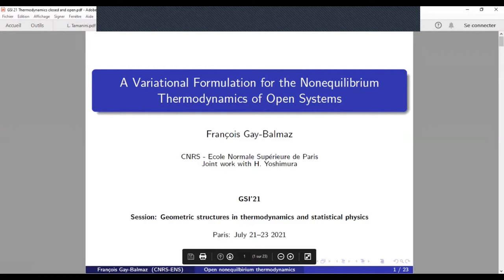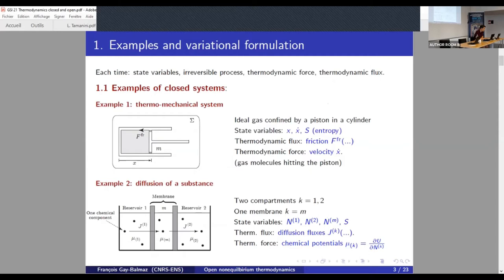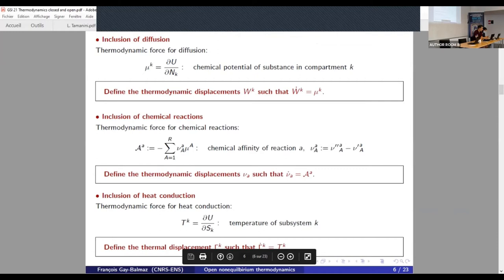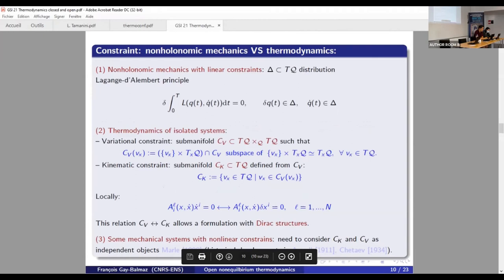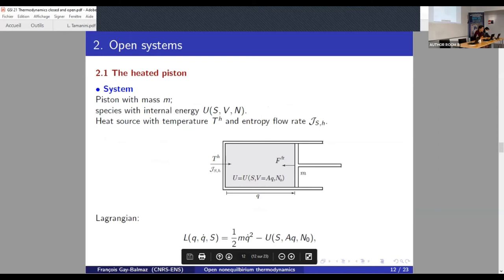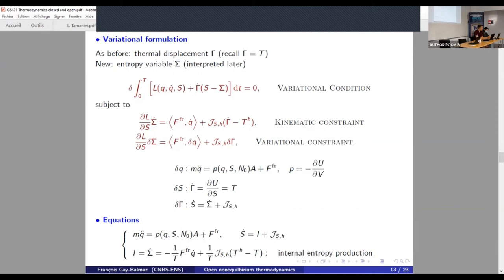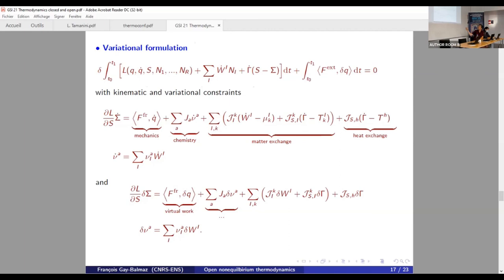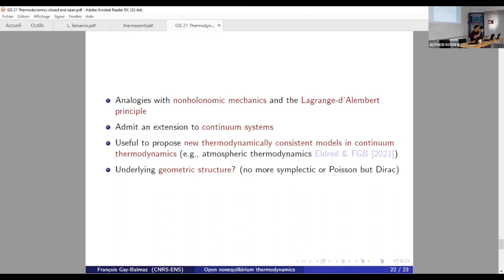A variational perspective on the thermodynamics of non-isothermal reacting open systems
François Gay-Balmaz and Hiroaki Yoshimura

Abstract. We review the variational formulation of nonequilibrium thermodynamics as an extension of the Hamilton principle and the Lagranged’Alembert principle of classical mechanics. We focus on the case of open systems that include the power exchange due to heat and matter transfer, with special emphasis on reacting systems which are very important in biological science.